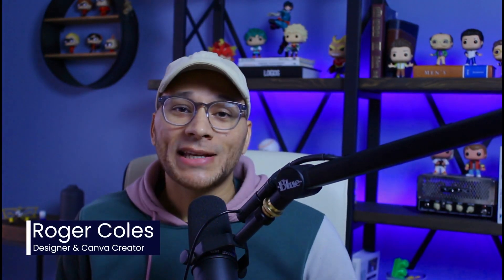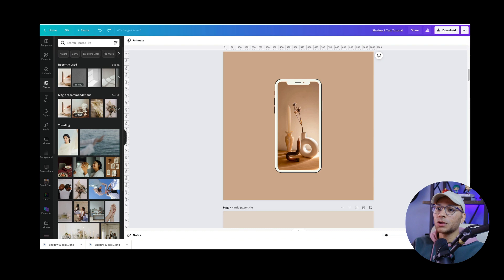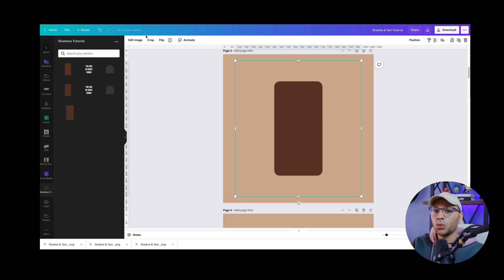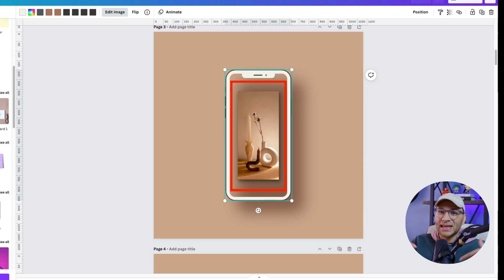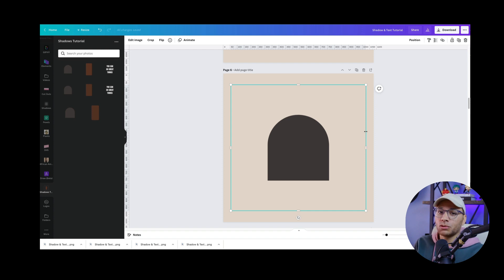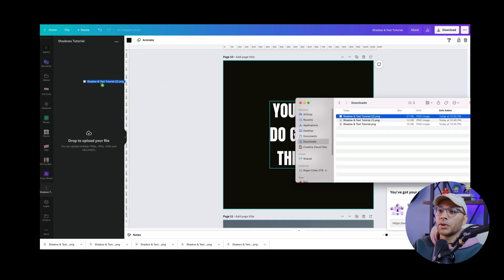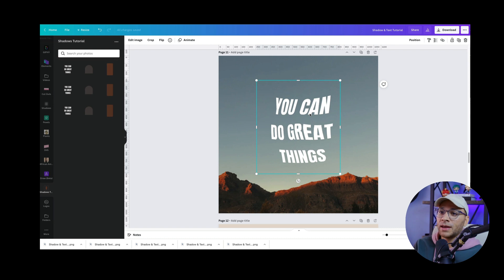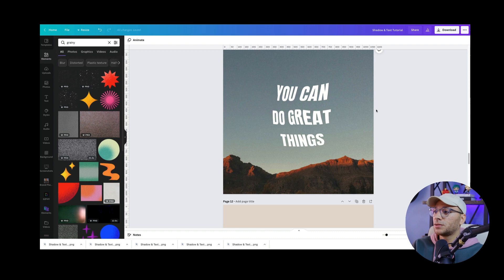How to Create Custom Shadows and Wavy Text in Canva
Learn how to create your own custom shadows and wavy text in Canva.

0:00 What You Will Learn
0:13 Adding Shadows to Images in Canva
0:26 Create a Phone Shadow in Canva
2:22 Applying Shadows in a Frame
2:46 Add Shadow to an Arch Frame
4:10 Create Wavy Text in Canva
5:20 Add Noise and Grain to Images in Canva